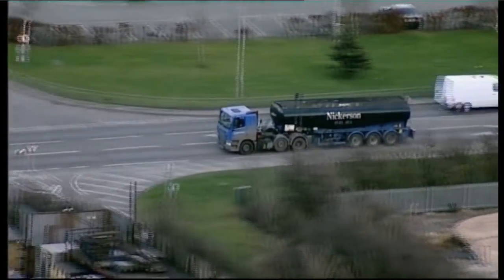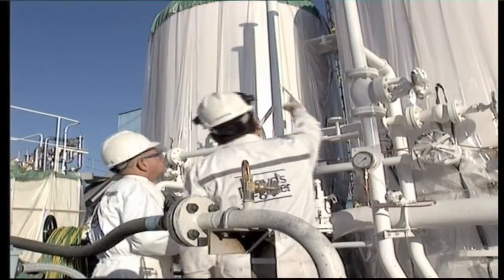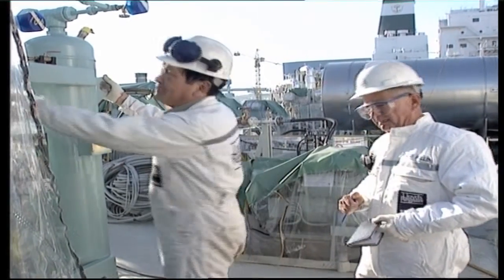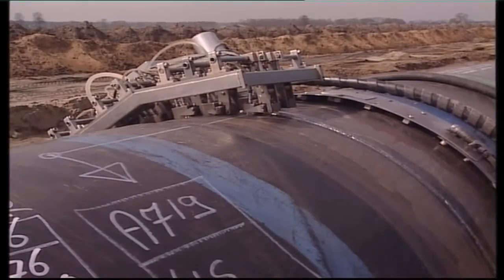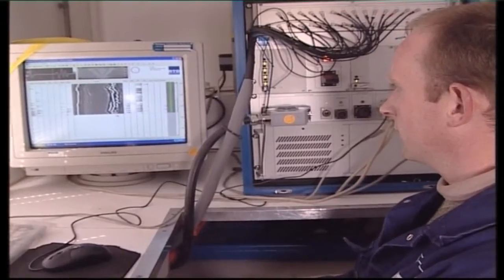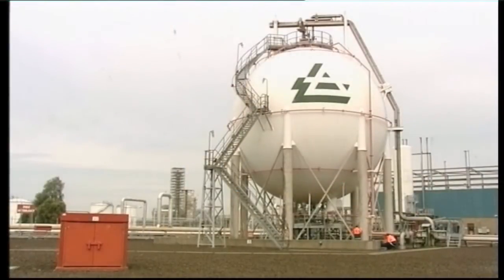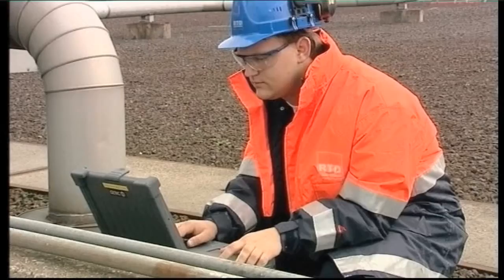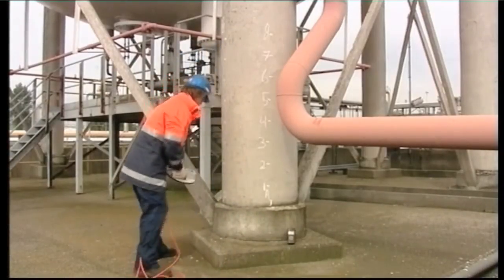BINDT - Petrol and NDT